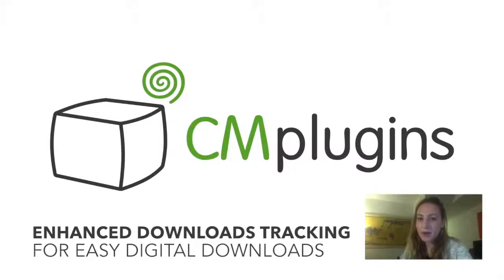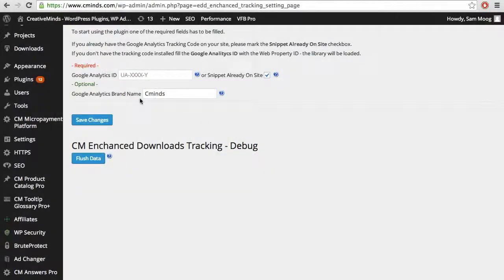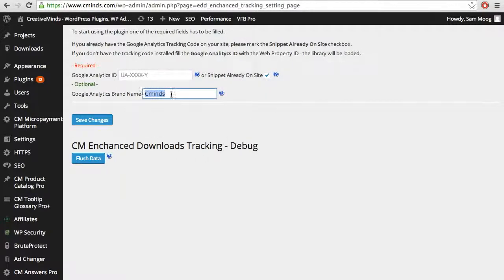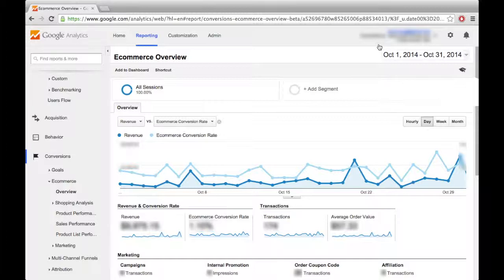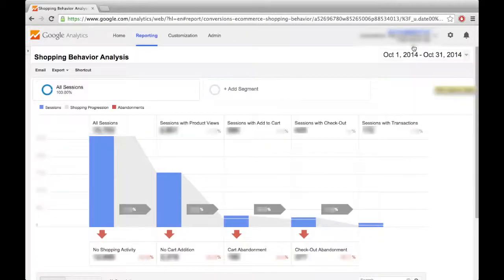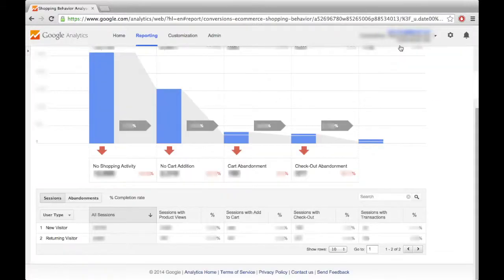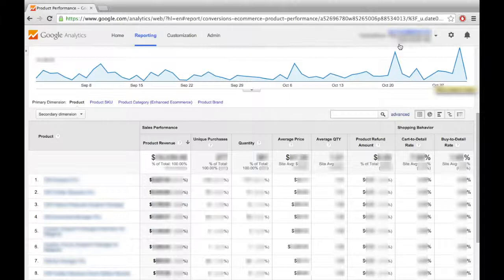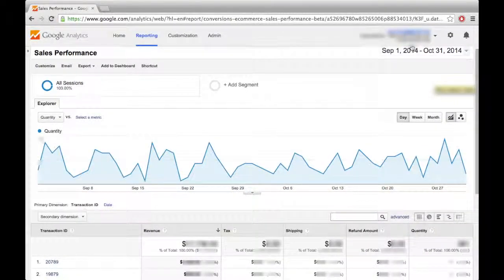Learn Features of Analytics eCommerce Tracking for Easy Digital Downloads WordPress Plugins Tutorial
The Analytics e-Commerce Tracking for Easy Digital Downloads (EDD) plugin allows users to use enhanced e-Commerce web tracking. This library is part of Google Universal Analytics, which also improves SEO.

This EDD Ecommerce Tracking supports sites using Easy Digital Downloads to gather and use Google Analytics eCommerce information produced by the EDD store sales. The Easy Digital Downloads Ecommerce Tracking needs very little configuration, and it will begin tracking each of your sales from start to finish, including displaying the product page, adding a product to the cart, the checkout process, and finally the sale confirmation.

In addition, the Easy Digital Downloads (EDD) plugin enables you to sell your downloads, while the analytics eCommerce tracking plugin enhances it by tracking all purchases processed by your sold downloads.

Instead of just tracking the page-views, the plugin uses the advanced features of the eCommerce library to also track the user activities regarding the purchase and conversions. For more information please visit the product page: